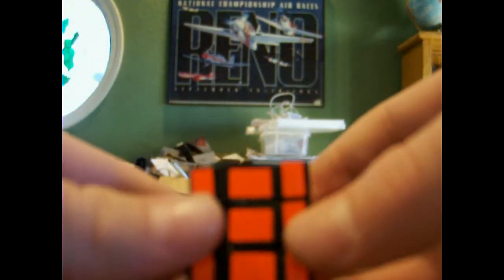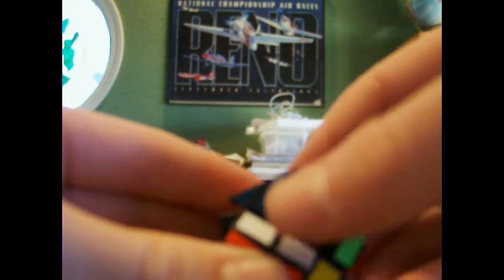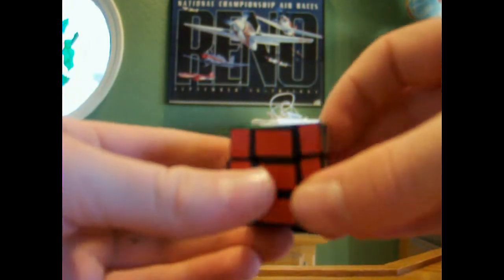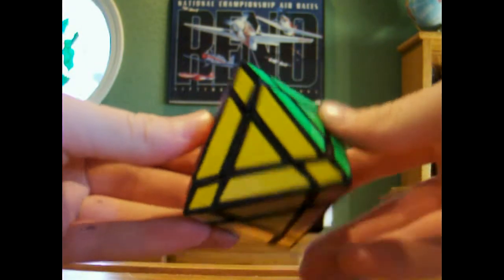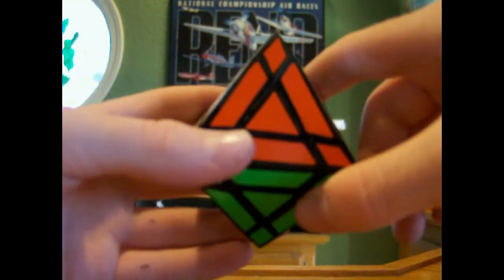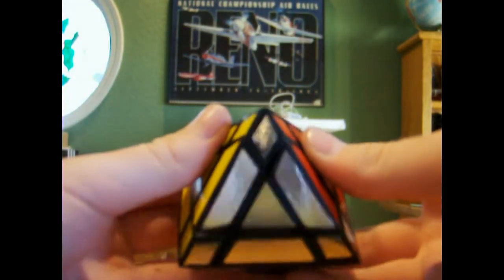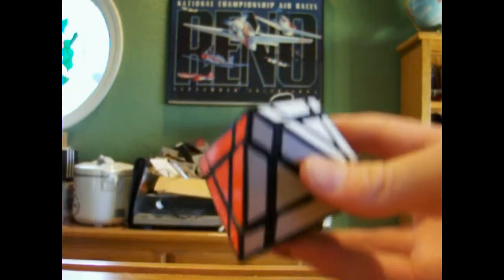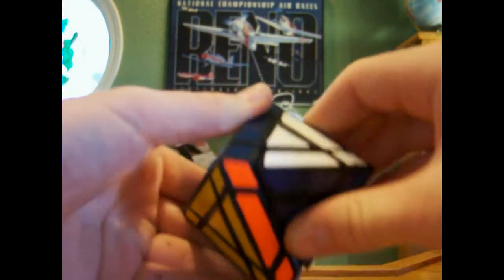Trajber's Octahedron and Mini Fisher's Cube finished.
They are finally both finished and are now officially for sale.  The mini fisher's cube took around 6 hours to build and the trajber's octahedron took a painful 20 hours. Tony Fisher asked people not to sell fisher's cubes and I would like to respect his wish.  If you want to make an offer on the trajbers octahedron send me a private message.